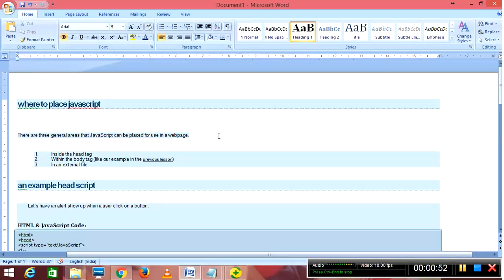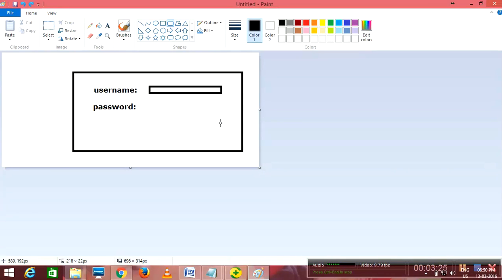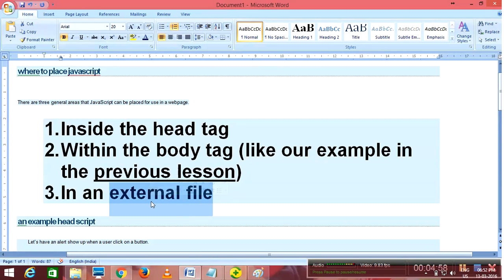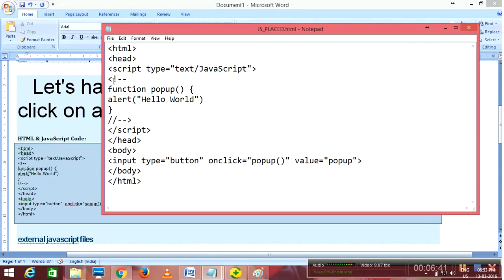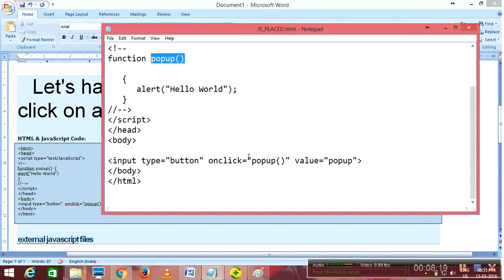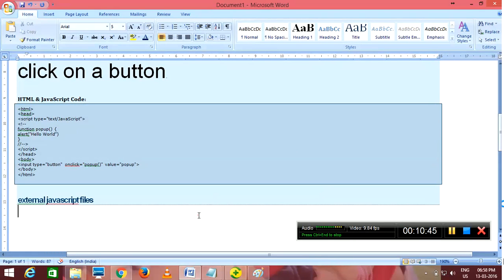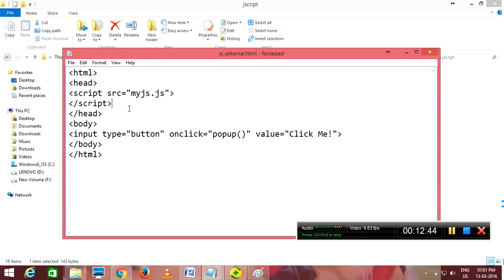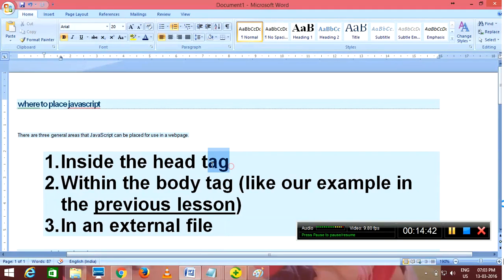javascript_placement of script_lesson 3